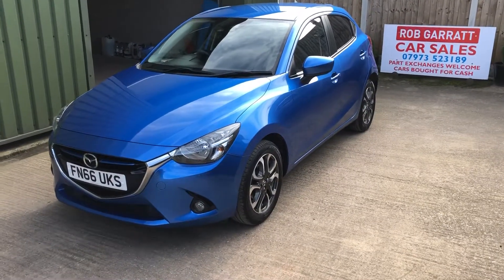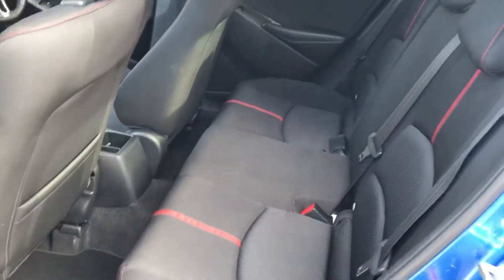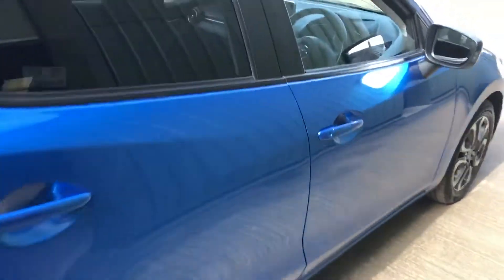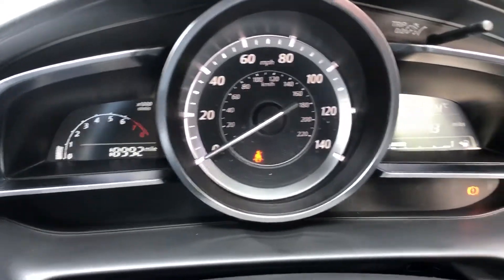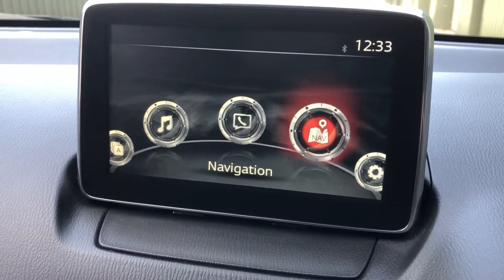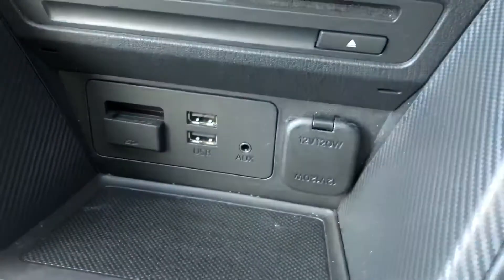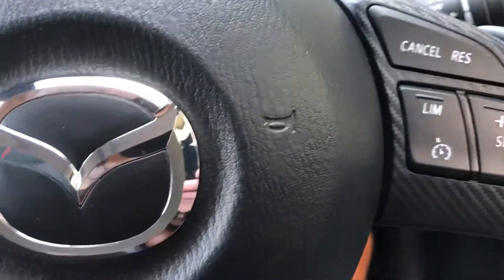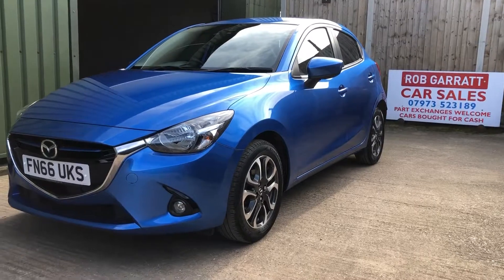Mazda2 1.5 Sport Nav